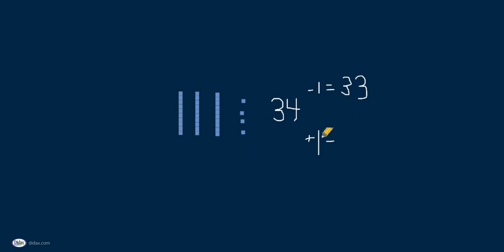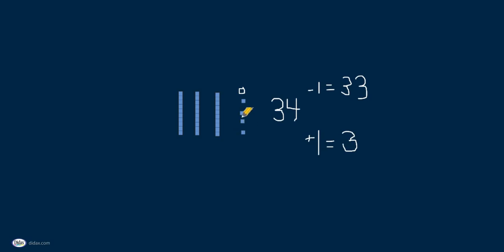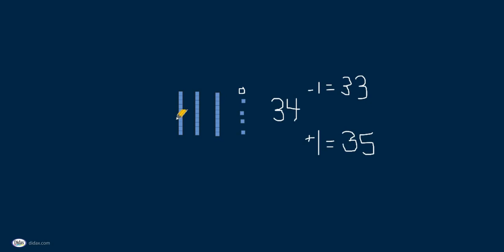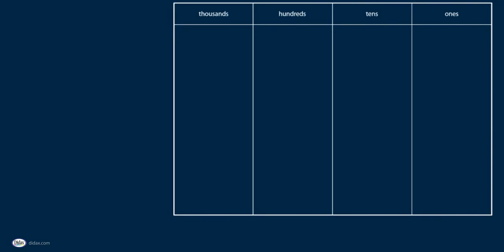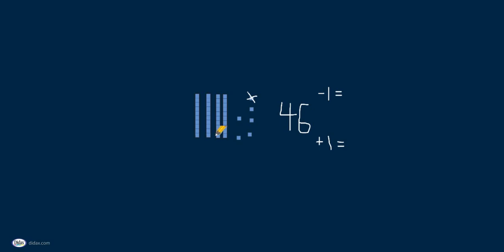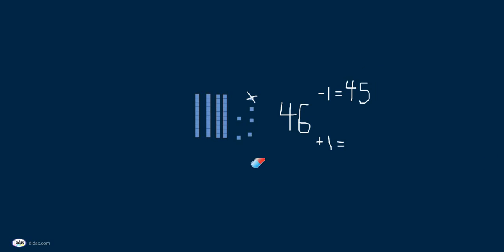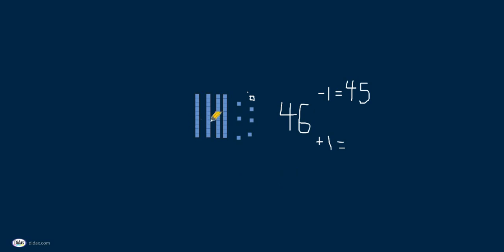One Less, One More